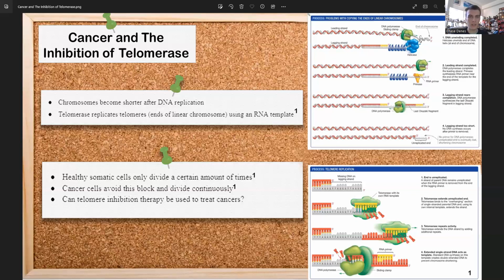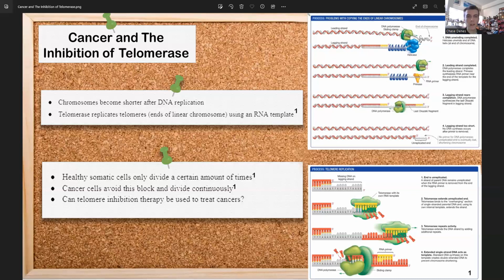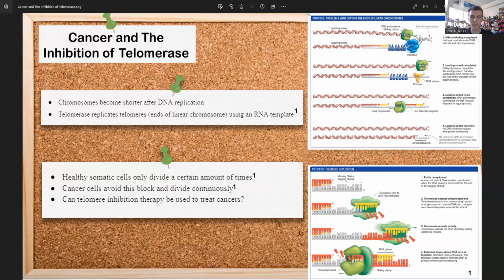Cancer and Telomerase Inhibition (3 Minutes Lecture)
For Biochemistry we had to select a biochemistry topic which we felt was relevant for learning and with one slide make a three minute lecture out of it.

Side note my audio for recording was being really annoying so its quality is not the best :/